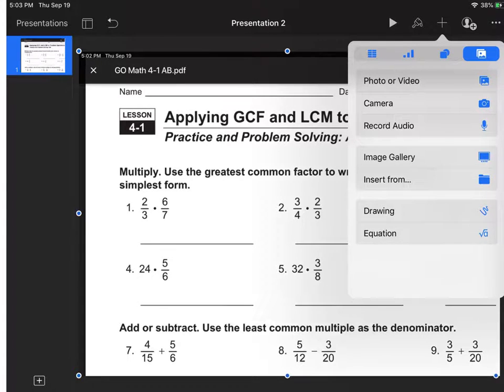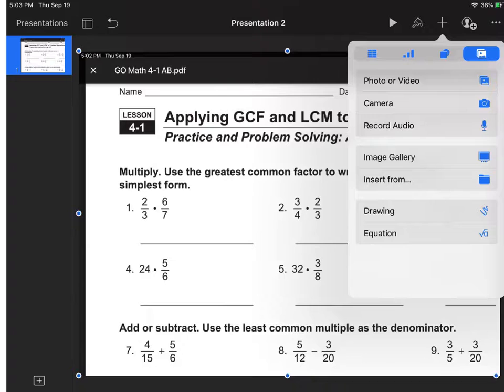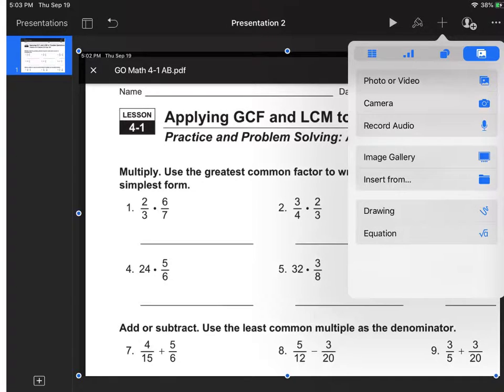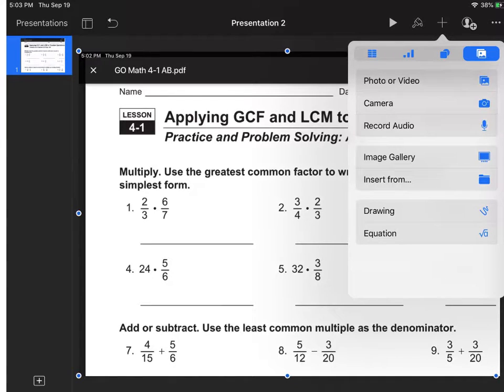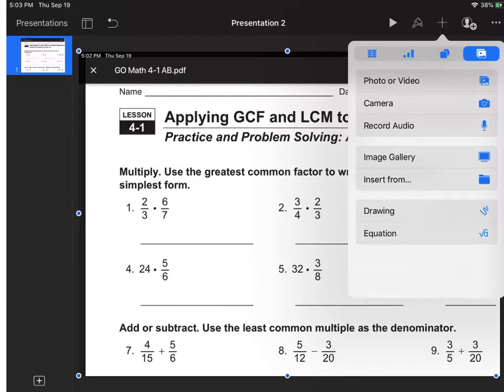Math Ch 4-1